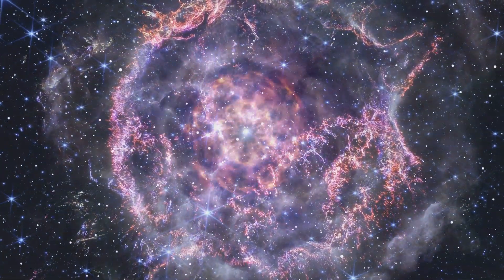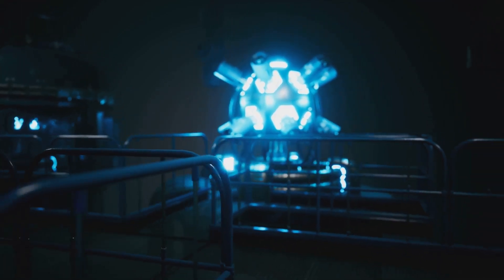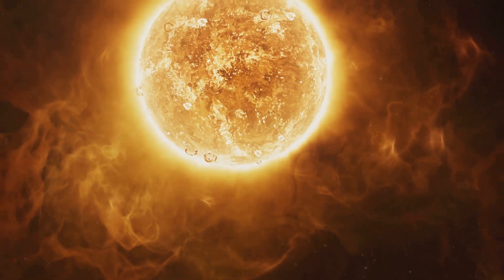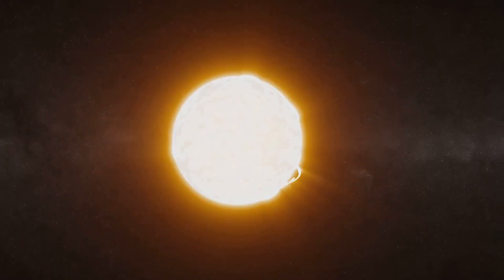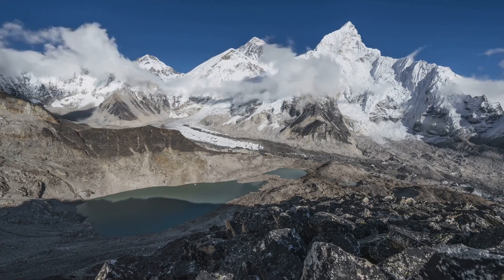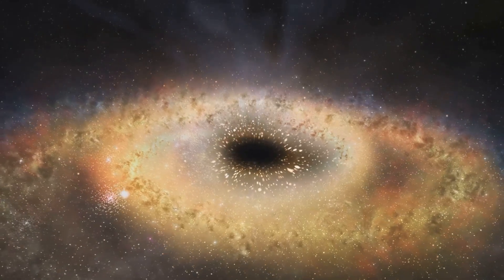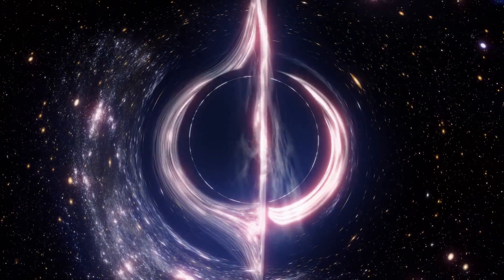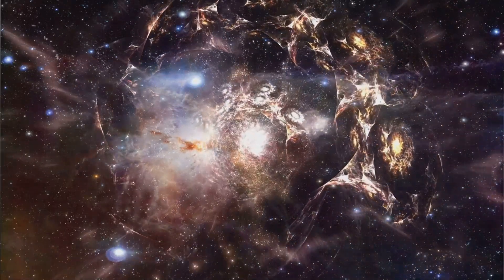Neutron Stars: The Most Extreme Objects in the Universe EXPLAINED!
Prepare to embark on an epic  journey into the heart of the cosmos as we explore neutron stars, the universe's most fascinating and extreme phenomena. From their explosive origins in supernovae to their mind-blowing density, pulsating signals, and mysterious magnetic powers, neutron stars are a cosmic paradox you don't want to miss.

Discover the science behind pulsars, magnetars, and neutron star collisions that create gold and platinum. Learn how these celestial objects bend time and space, emit beams of light across the galaxy, and reveal secrets about the universe's deepest mysteries.

Whether you're a space enthusiast or new to astrophysics, this video will captivate your imagination and leave you in awe of the cosmos.

00:00 An Introduction

02:23 The Genesis of Neutron Stars

04:23 The Collapse

05:14 Cosmic Timekeepers

05:58 Magnetic Giants

06:56 Facts and Figures

07:39 When Neutron Stars Collide

08:29 A Tale of Two Fates

10:43 The Future of Neutron Star Research

TIMELAPSE OF THE FUTURE: A Journey to the End of Time (4K)
A-10 thunderbolt II warthog | history, controversy and unknown facts | full documentary
Infinite nebula exploration | private suite on a space ship | relaxing space sounds | 10 hours
The most important material ever made
Birth and death star
Luminous object
stephen fry
neutron star
Is the Universe Infinite or Finite?
SCARIEST Sounds Captured In SPACE!
Nuclear Bomb Explosion in a City | Stage-by-Stage Explanation with Real video Footage
Thousands of Planets and Suns vs Mega Shredders! | Ultimate Destruction
COMPANY FOR GERTRUDE (BLANDINGS CASTLE AND ELSEWHERE #4) – P. G. WODEHOUSE 👍 / STEPHEN FRY 👏
Wingsuit Flying over the Maldives Islands
TOP 10 I FOUND UNUSUAL LOCATIONS UNVEILED REMARKABLE FINDS ON GOOGLE MAPS AND GOOGLE EARTH
If Jaws Was A Reptile
Pawn Stars: STUNNINGLY VALUABLE COINS! *Mega Compilation*
57 - 'Primer' (2004) f/ L0m3z
2/3 The Day After | 1983 Nuclear War Movie